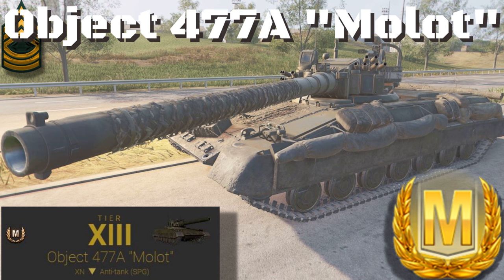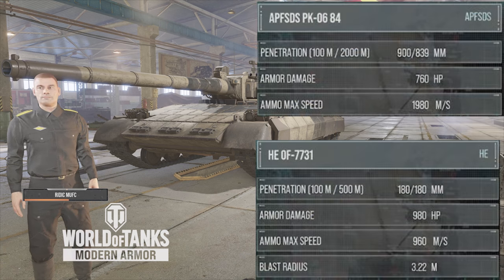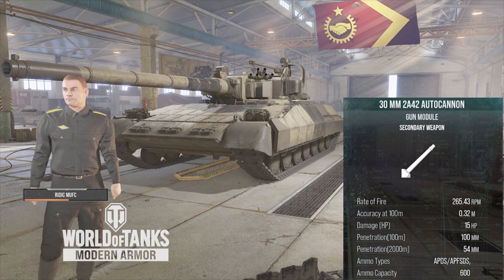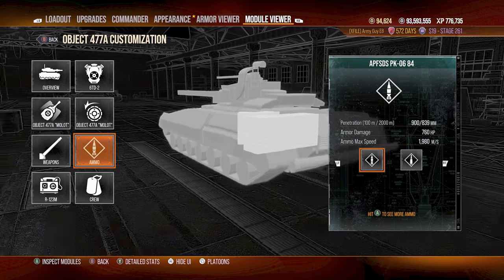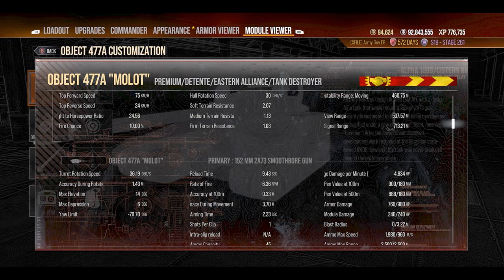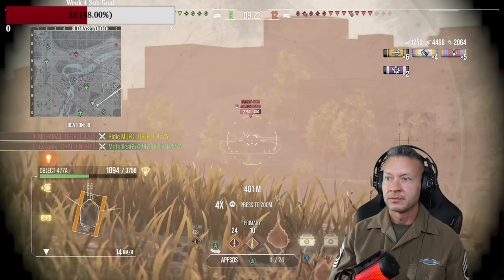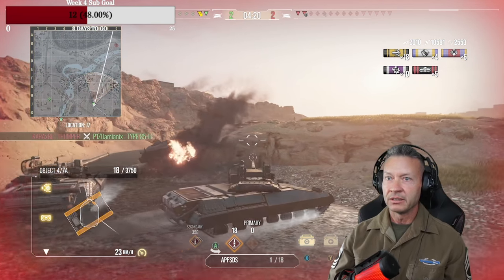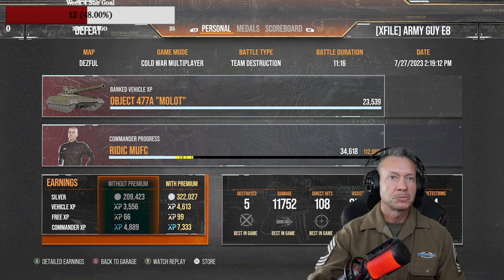Object 477A "Molot" Ace Tanker Battle, World of Tanks Console.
00:00 Intro
08:26 Battle 1.
15:06 Battle 2.

►  Equipment List:
Advanced Loader
Improved Ventilation
Advanced Gun Laying Drive
Enhanced targeting information.

►  Commander Skills List:
Sixth sense
Situational awareness
Camouflage expertise

►  Tanks Origins:
The Object 477 project began in the mid-1980s at the Kharkiv Morozov Design Bureau (KMDB), with a design for a tank that would mount a 152mm 2A73 gun. Security breaches led to the project being modified and reclassified under a new code name: molot, meaning “hammer.” After the Soviet Union dissolved, development work resumed at the Ukrainian state-owned KMDB; however, the tank was never produced beyond the prototype phase.

HooaH!